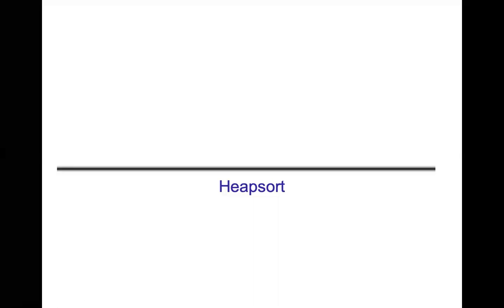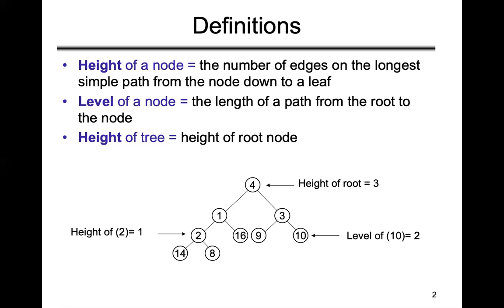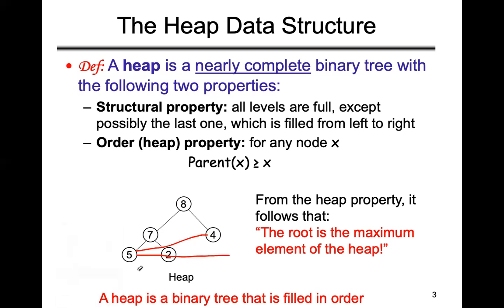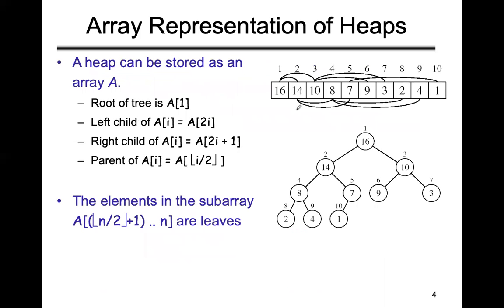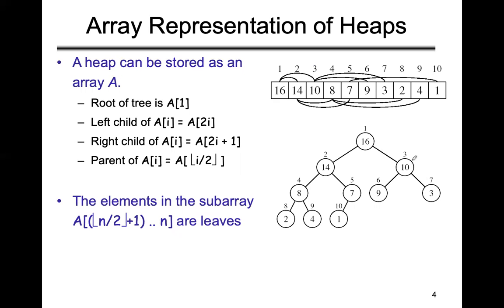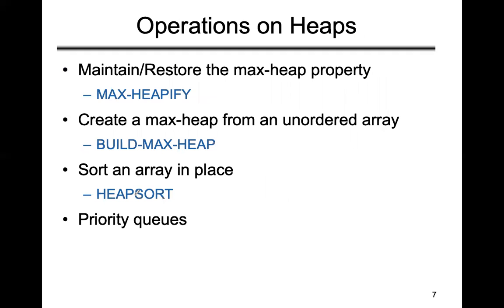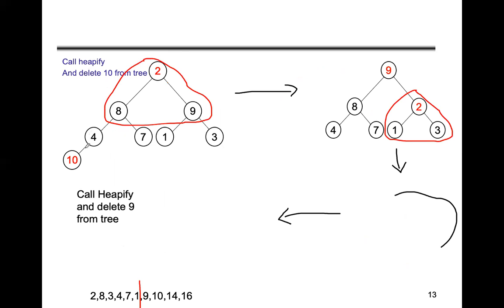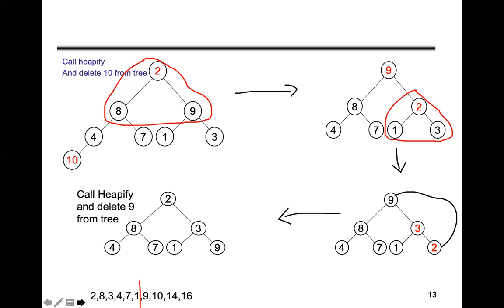Heapsort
Heap sort with example in a easy way.